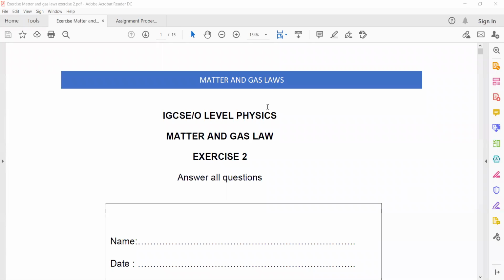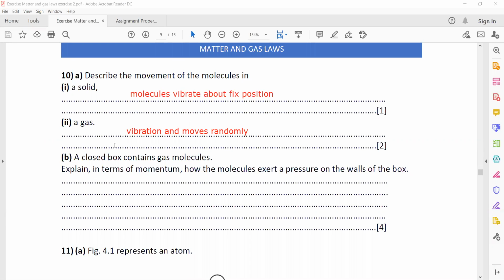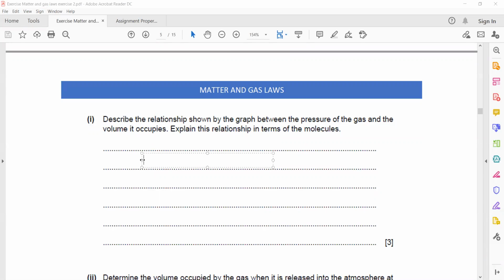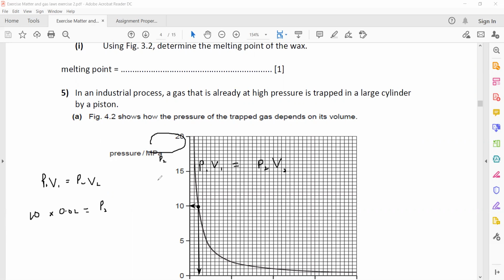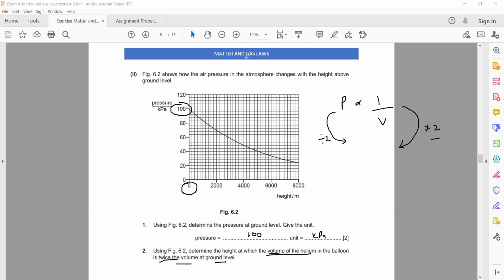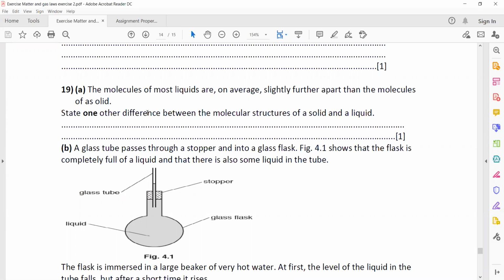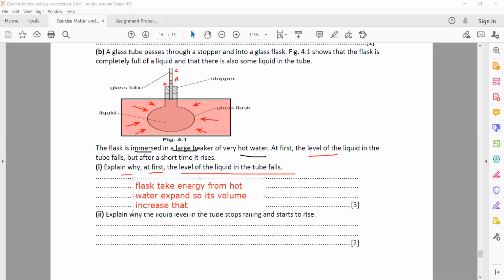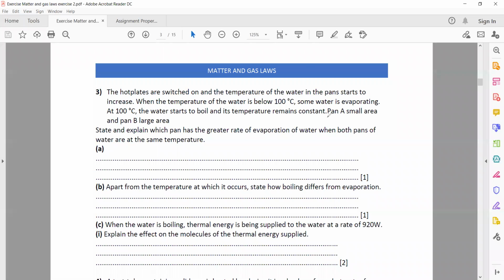Cambridge IGCSE Physics Exercise 2 Matter and gas laws doubts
Doubts related to exercise matter and gas laws